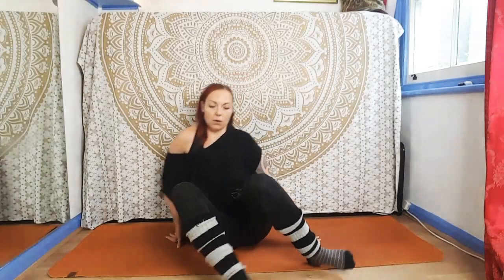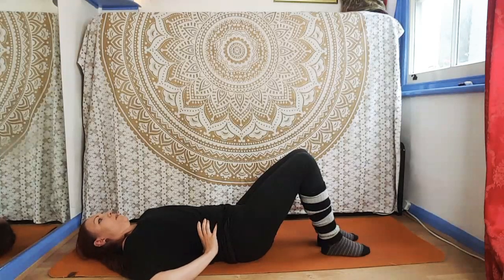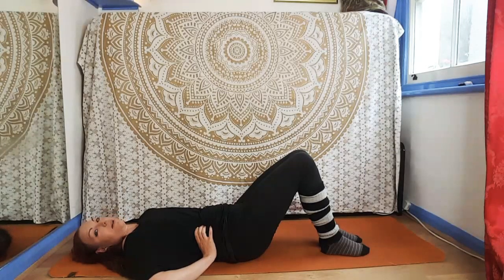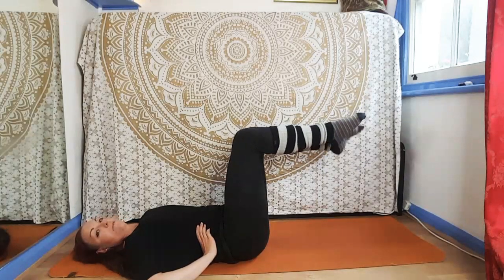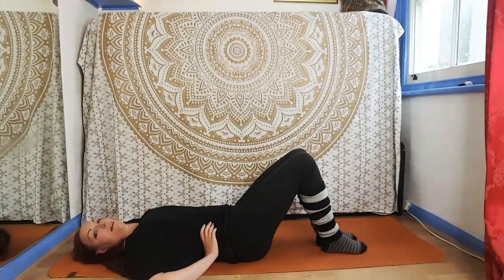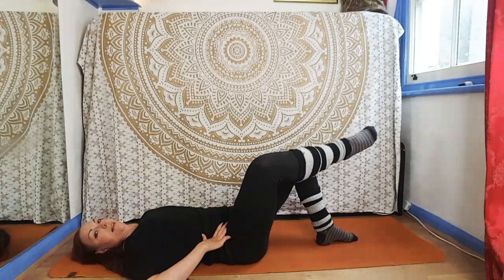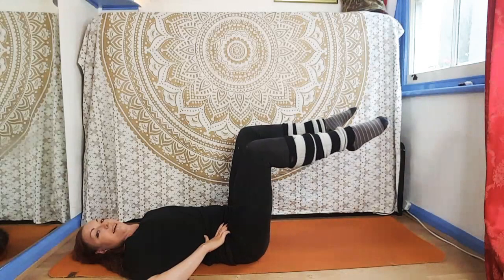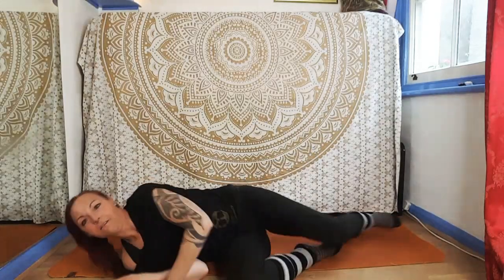How good is your core control?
How good is your core control? Join me to find out!